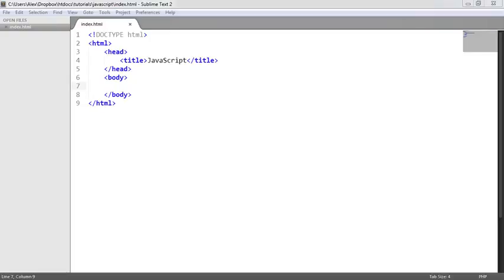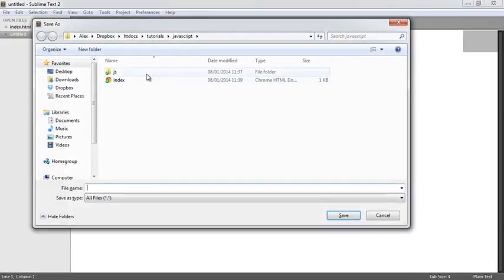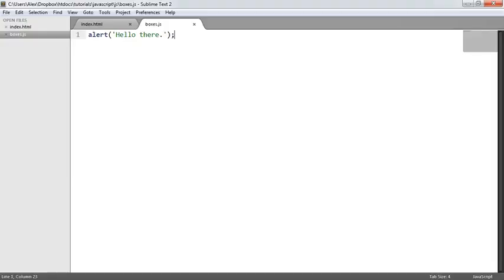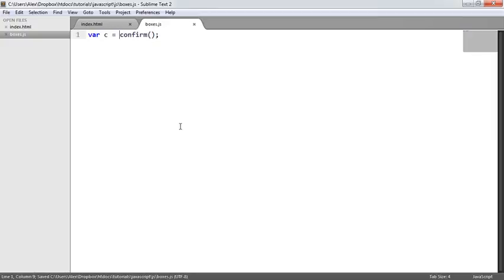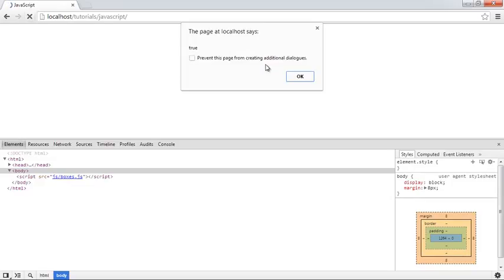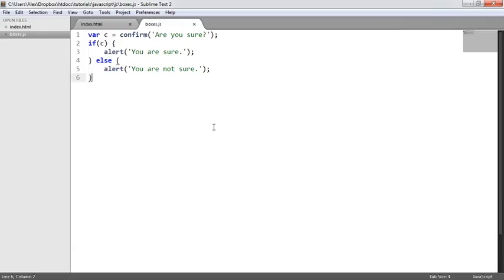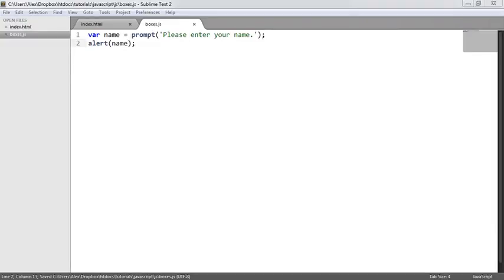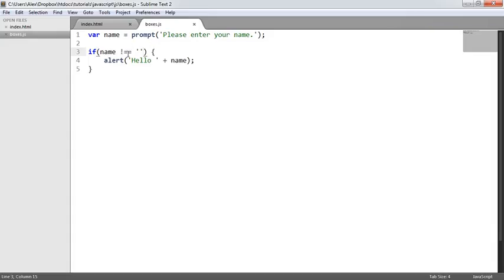JavaScript Tutorial JavaScript for Beginning Web Developers RenownedEdu 3